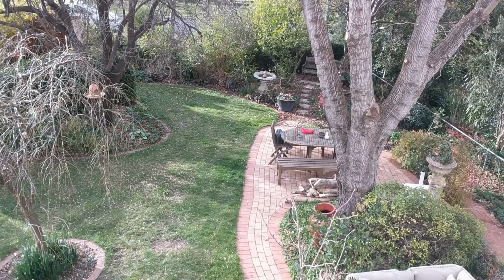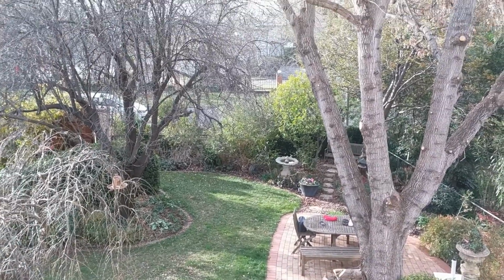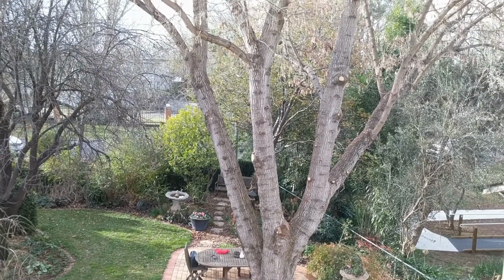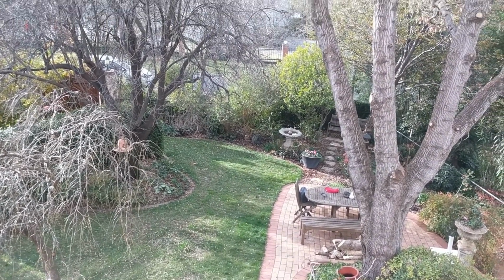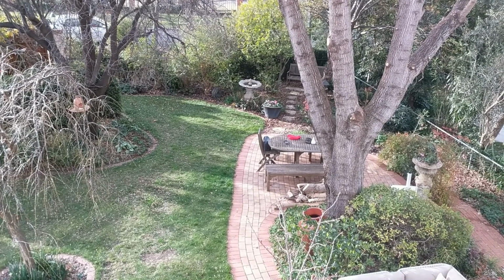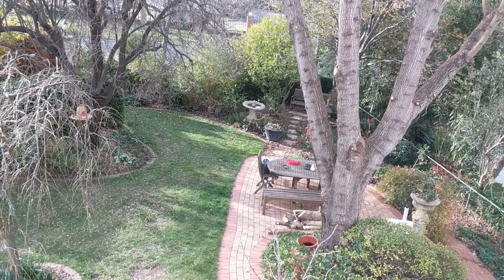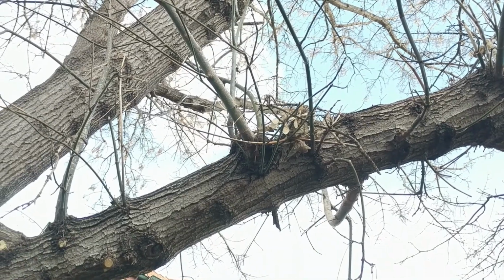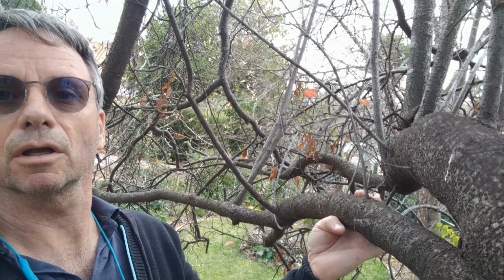Let there be light: Trimming trees to let grass and other plants grow beneath.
Having trouble growing grass or other plants under your trees?  You may need to learn how to trim them to create more light.  You can have flourishing grass and understory plants as well as delightful sitting areas if you trim your trees properly.